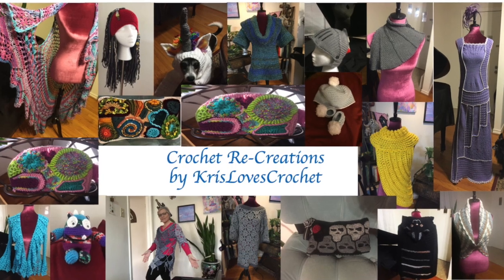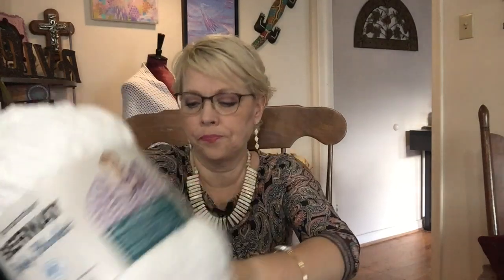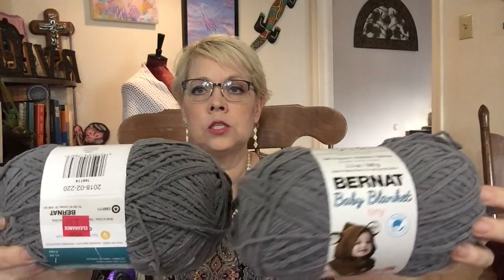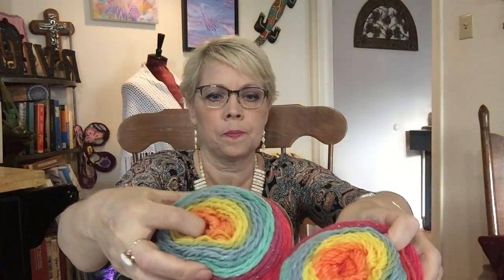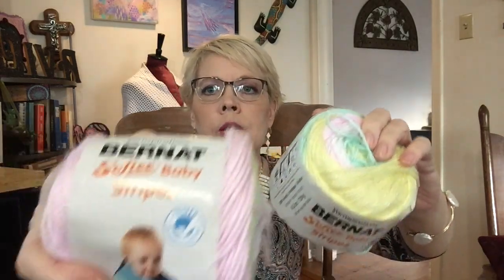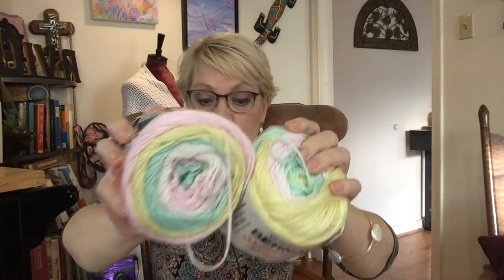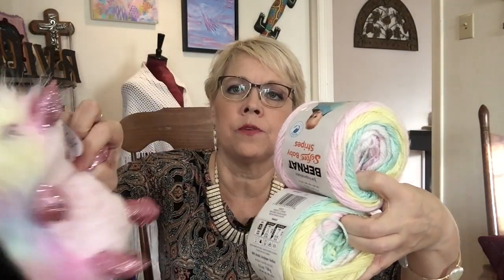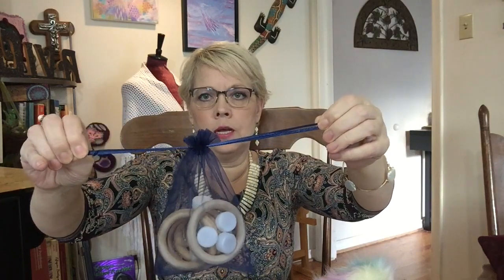It's a yarn GIVEAWAY!!! ***CLOSED*** Winner chosen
I'm about to be a Grandma, so let's have a yarn GIVEAWAY!
Thank you so much for all of your support!  :)

Favorite stuff:
1. Snap set - ilauke 400 Sets Snap Buttons with Snap Pliers
2. Collar clips
3. Neck light - LEDGLE LED Book Light Rechargeable Hug Light Reading Lamp Hands Free
4. Inspirational journal
5. Yarn bowl
6. Yarn ball winder
7. Damero Crochet Hook Case
8. Susan Bates Finishing Needle, Assorted
9. Latch hook
10. Wrapture no rinse delicate wash - Jasmine Large 16.9 Oz
Clover bent tip needles
Yarn Swift
Embroidery Scissors
Measuring tape